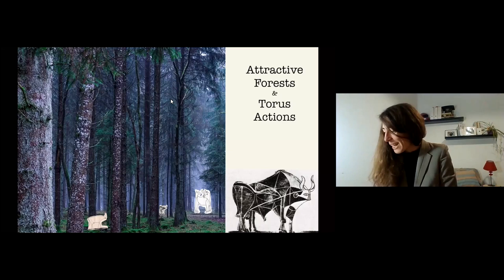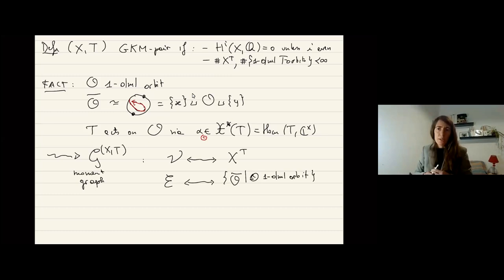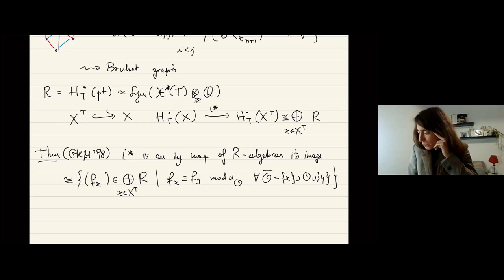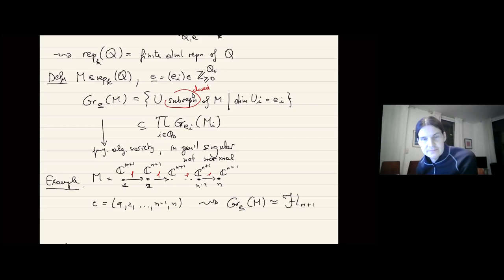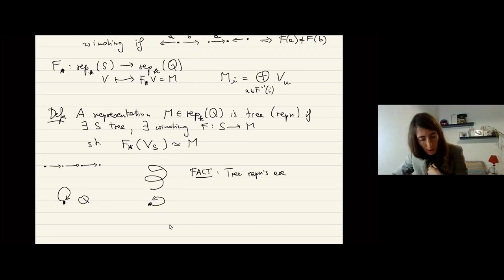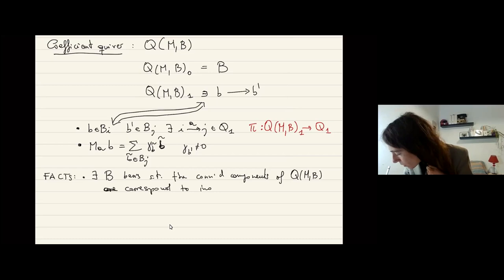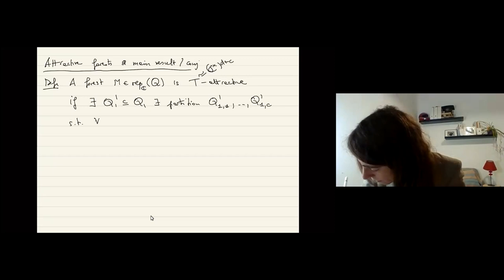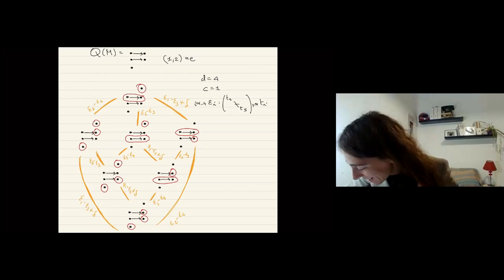Martina Lanini: Attractive forests and torus actions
Attractive forests are well behaved quiver representations, examples of which are nilpotent representations of the equioriented cycle. In ongoing joint work with Alexander Puetz, we define and investigate torus actions on quiver Grassmannians of attractive forests. In the case of nilpotent representations of the equioriented cycle, our torus action equips the quiver Grassmannian with a structure of an equivariantly formal space, the corresponding moment graph can be combinatorially described and exploited to compute equivariant cohomology. We expect the same results to hold true for any attractive forest. Our construction generalises the very much investigated (maximal) torus actions on type A flag varieties.